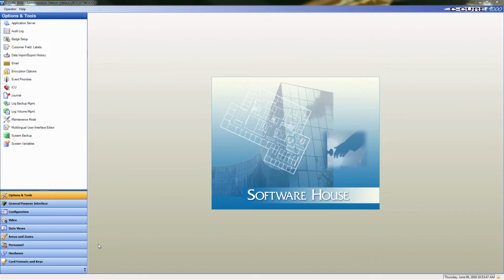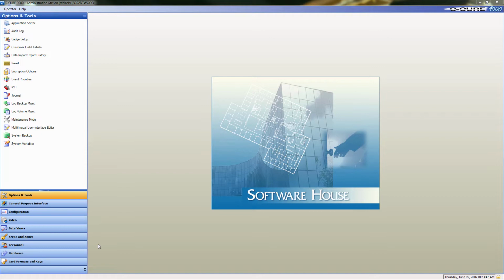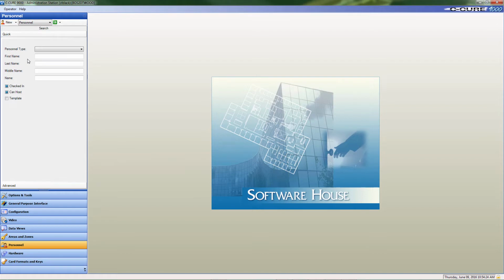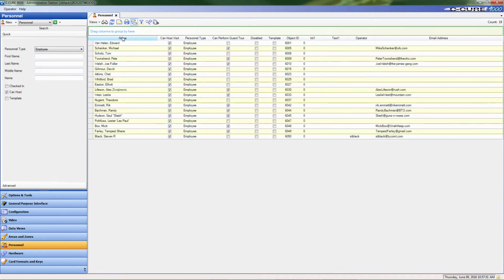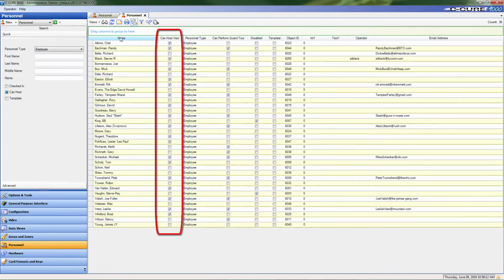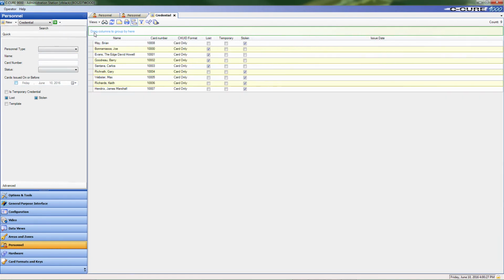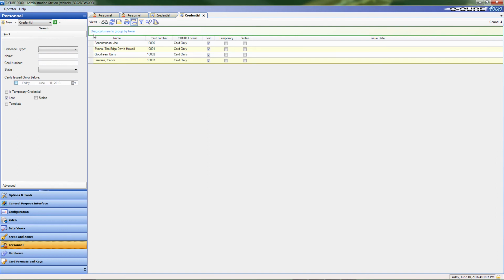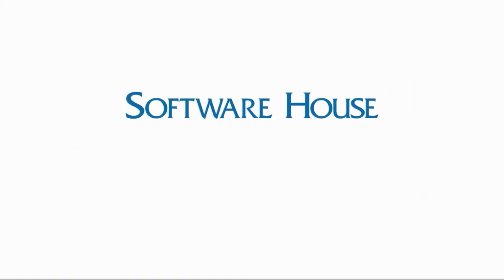Quick Query Builder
This is a demo on how to perform a quick query in C·CURE 9000.

Introduction 00:00
Guide 00:08